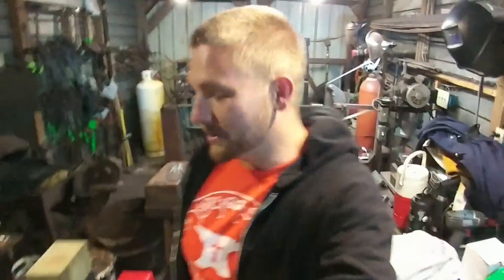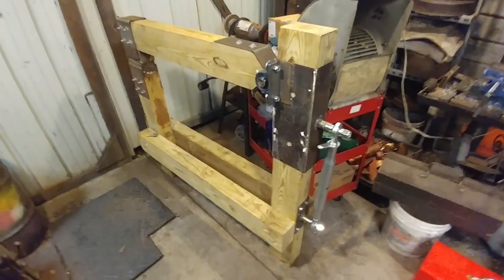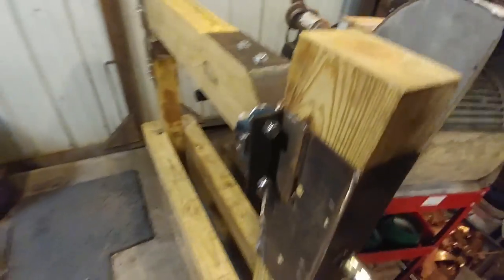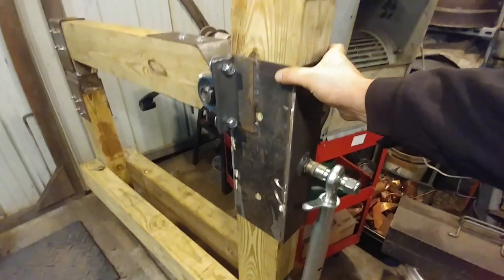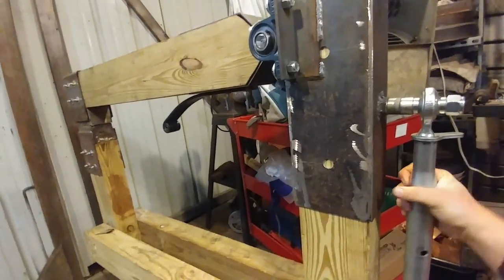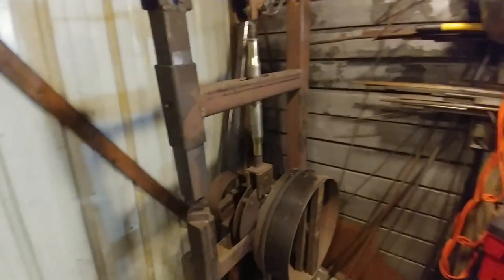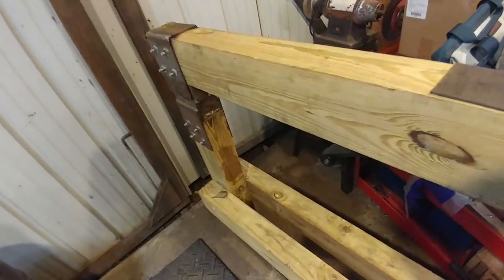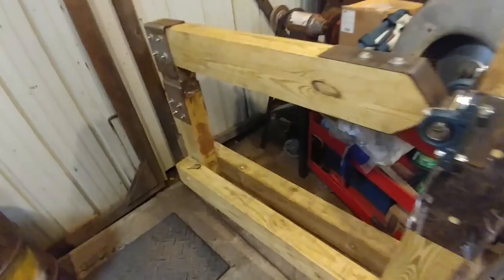Power Hammer Build News #6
In a vlog style video, I give you another blacksmith shop update on my power hammer build news (6th update!). The build is underway, and here' the update! I want to keep you in the loop ;)  My homemade blacksmith power hammer build video will be up soon! Keep an eye out for it.

My next couple of videos will be in a vlogging style, as I'm trying to get caught up on orders this week and get the power hammer on the go. I'm new to the "vlogger" format, so hang in there with me! Who knows... maybe I will be well known for a blacksmith vlog? LOL!

If you dig blacksmith tips and tricks, check out the videos at my channel! I have a huge variety of topics from old blacksmith techniques to modern blacksmith techniques, forging projects, and more!

Thanks for joining me at here at Christ Centered Ironworks! You might be interested in seeing my blacksmith shop tour

Don't forget to connect with local blacksmiths in your area. Search, "Blacksmith shops near me".

If you haven't yet, visit my video on "Humble Beginnings" which shows my very first blacksmith shop!